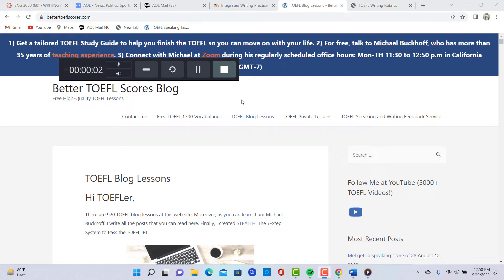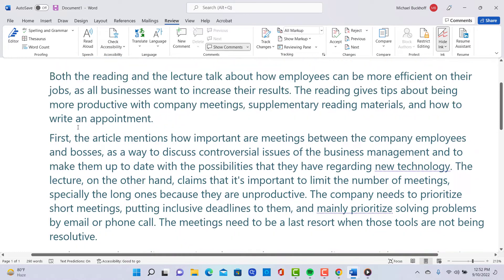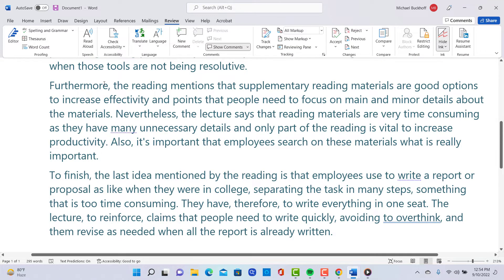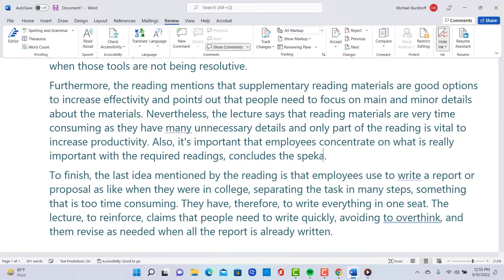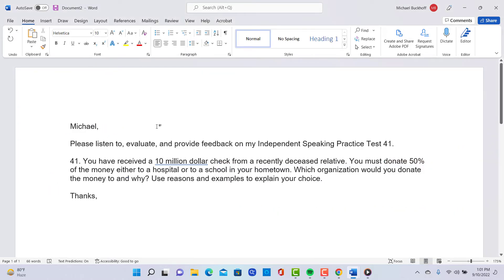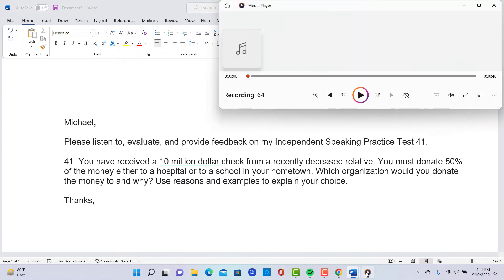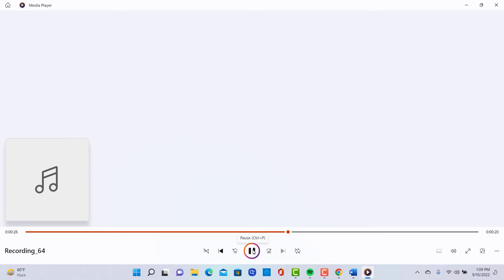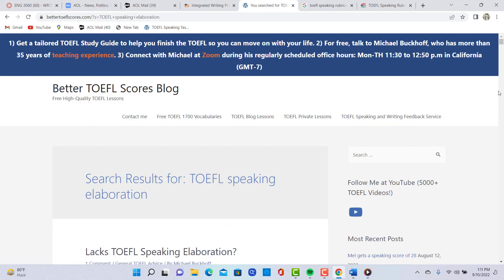Your estimated TOEFL speaking score is 16 to 18 pts; your writing 23 to 25 pts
Writing Example

Both the reading and the lecture talk about how employees can be more efficient on their jobs, as all businesses want to increase their results. The reading gives tips about being more productive with company meetings, supplementary reading materials, and how to write an appointment.

First, the article mentions how important are meetings between the company employees and bosses, as a way to discuss controversial issues of the business management and to make them up to date with the possibilities that they have regarding new technology. The lecture, on the other hand, claims that it's important to limit the number of meetings, esspecially the long ones because they are unproductive. The company needs to prioritize short meetings, asserts the speaker, by putting inclusive deadlines to them, and mainly (by) prioritizing solving problems by email or phone call. The meetings need to be a last resort when those tools are not being resolutive.

Furthermore, the reading mentions that supplementary reading materials are good options to increase effectivity and points out that people need to focus on main and minor details about the materials. Nevertheless, the lecture says that reading materials are very time consuming as they have many unnecessary details and only part of the reading is vital to increase productivity. Also, it's important that employees concentrate on what is really important with the required readings, concludes the speaker.

To finish, the lastly although employees may write a report or proposal as like when they were in college by separating the task into many steps, this writing process is too time consuming, observes the author. They should, therefore, write everything in one sitting by writing their documents all at once. The lecture, in contrast, claims that people need to write quickly, avoiding to overthink, and them revise as needed when all the report is already written.

Speaking Prompt

Michael,

Please listen to, evaluate, and provide feedback on my Independent Speaking Practice Test 41.

41. You have received a 10 million dollar check from a recently deceased relative. You must donate 50% of the money either to a hospital or to a school in your hometown. Use reasons and examples to explain your choice.

Thanks,